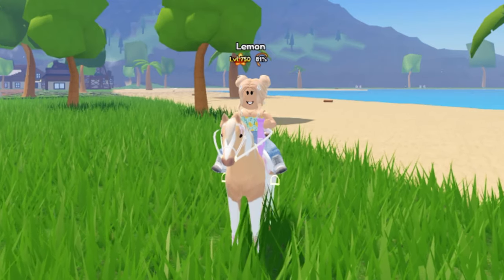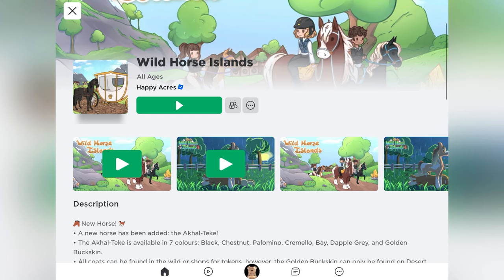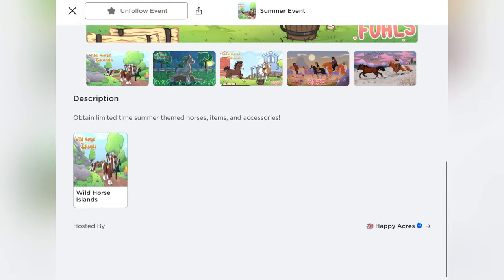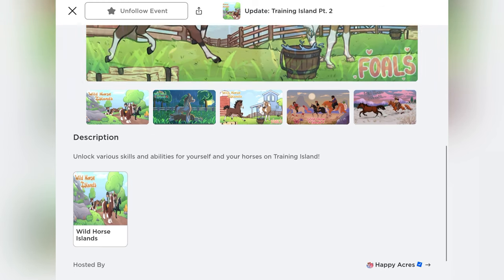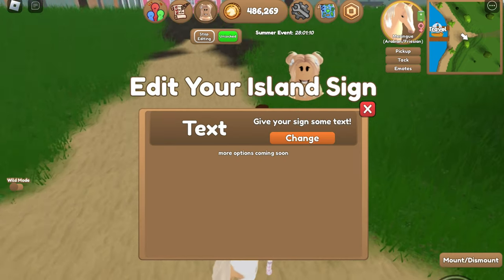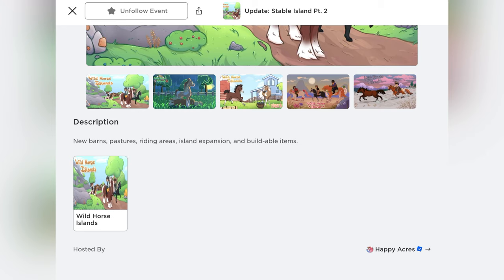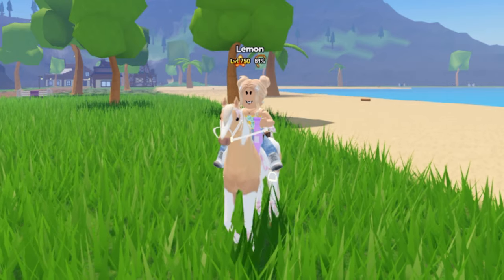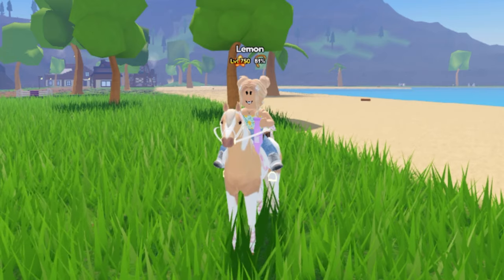How to View Upcoming WHI Updates In Roblox! | Wild Horse Islands